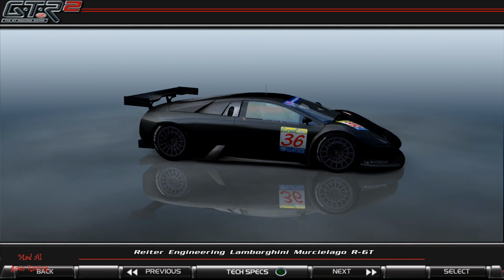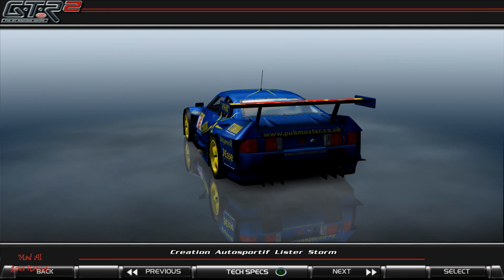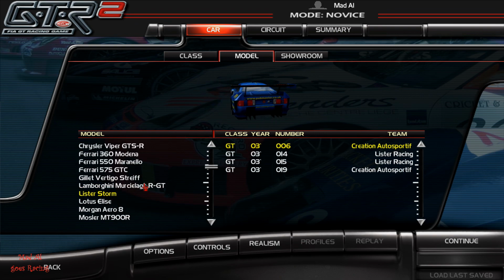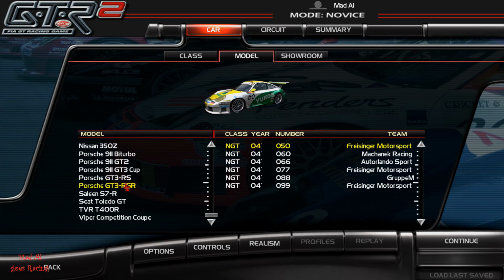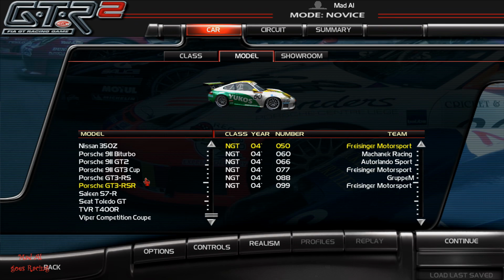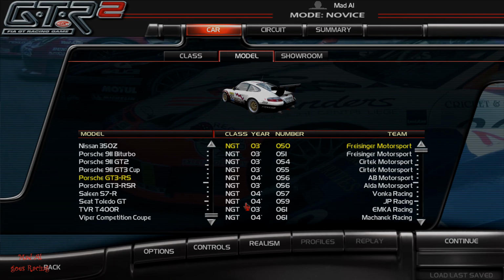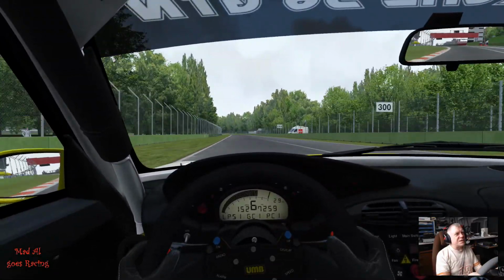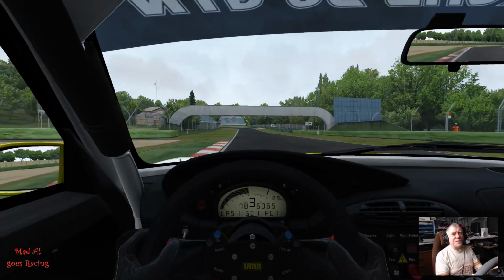A look at the RSS GTN Pack (Group N-GT)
(if you want to skip to the actual driving, it starts at 3:30)

A look at the newly released GTN pack from Race Sim Studio (Group N-GT) for Assetto Corsa

PC - i7 4770K + 16GB DDR3 + GTX1080Ti + IIyama 27" 1440p Monitor + Oculus Rift CV1

Driving gear - Fanatec Porsche GT3 RS V2 Wheel, Clubsport V3
Peddles, SSH H pattern shifter